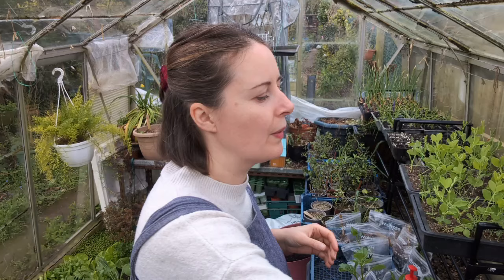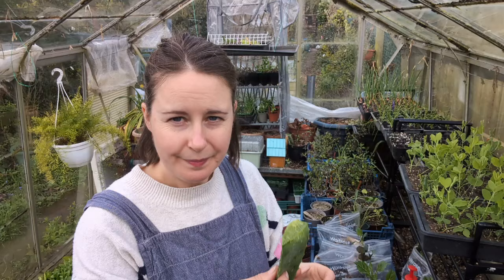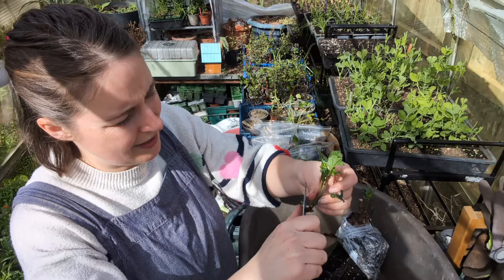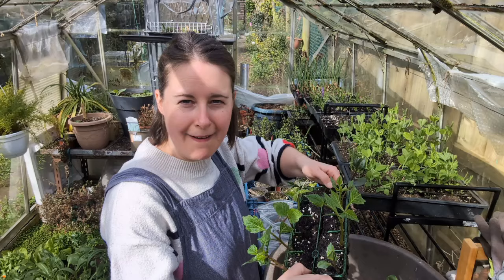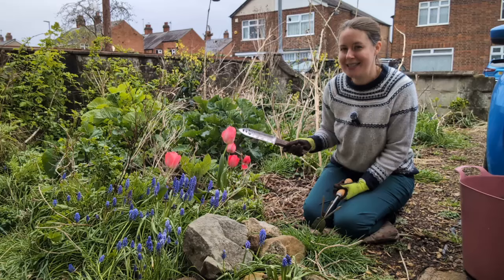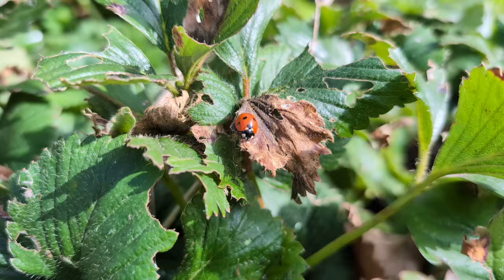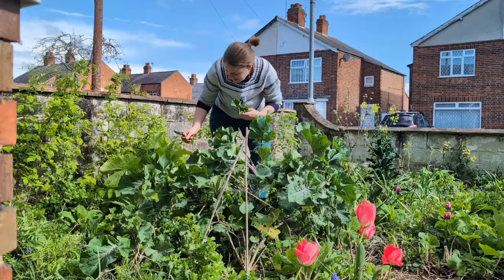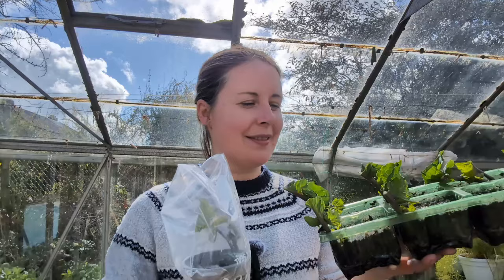Day 6: Propagating dahlias and perennial kale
Join me at 12pm in the live chat for day 6 and some propagation. I forgot to pose a question in this vid, but which kale cuttings do you think will do better? And do you take cuttings from your dahlias or just plant the whole tuber as is? (I just scraped under the 12 minute window today!!)

Welcome to my "12 Days of Easter" series: 12 days, 12 vlogs, all less than 12 minutes, and released at 12 noon (GMT) with a 'premiere' LIVE CHAT.

Expect lots of Spring jobs on the allotment plot and in the home veg garden, including vegetable and flower sowings, planting out potatoes, building structures, trying new tools, taking cuttings, and who knows what else the next two weeks will bring!

Day 6 and it is time to take the dahlia cuttings. I am so pleased with how the sandwich bag method has worked - the roots look great and there is loads of strong top growth. I'm taking cuttings and potting them up now, but some shoots will stay on the tubers and get planted out in a few weeks. After a rainy dog walk, we're in the front garden food forest for a good tidy up and to take some other cuttings, this time from my Taunton Deane perennial kale. I bought these plants as cuttings last year but I can't quite remember what they looked like, so I'm experimenting with a couple of ways - short new growth cuttings (with tips pinched), and older. longer softwood cuttings (tips left in). We will check in with these again in a few weeks to see how the results of the two methods.

Pippa Chapman @PermacultureMagazine - her book is The Plant Lovers Backyard Forest Garden (she says NOT to pinch out the tip)